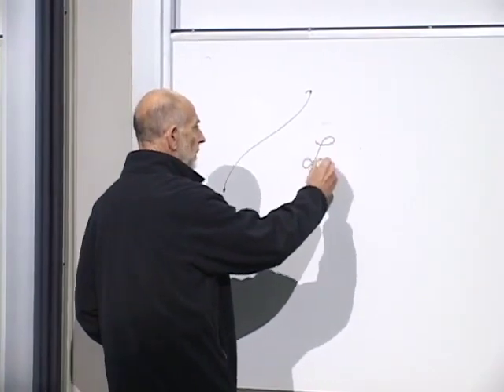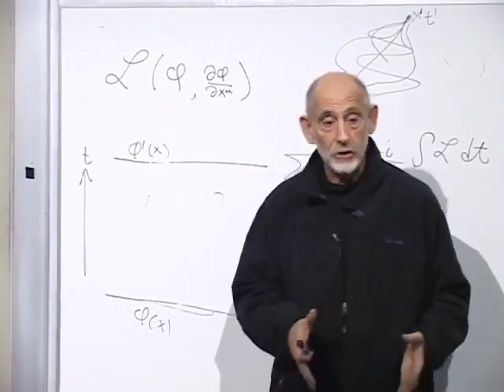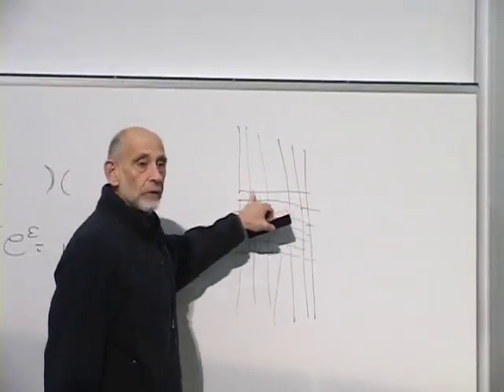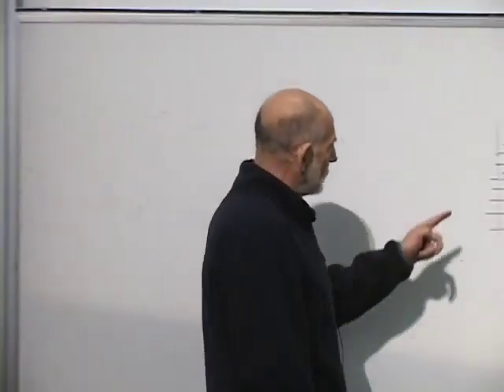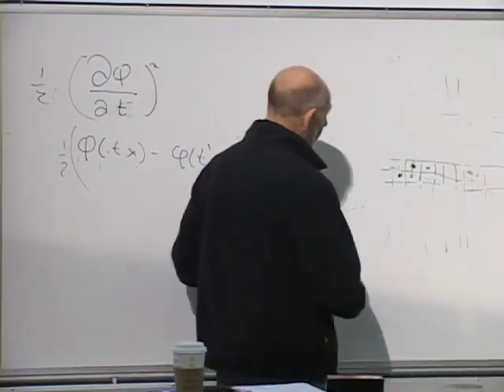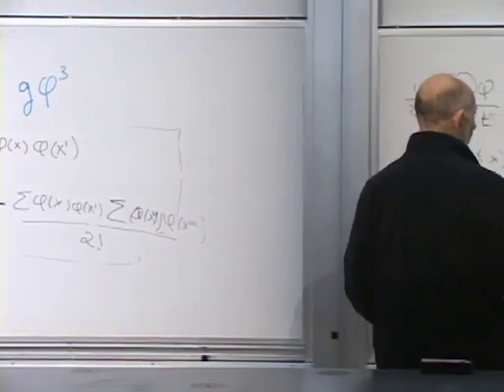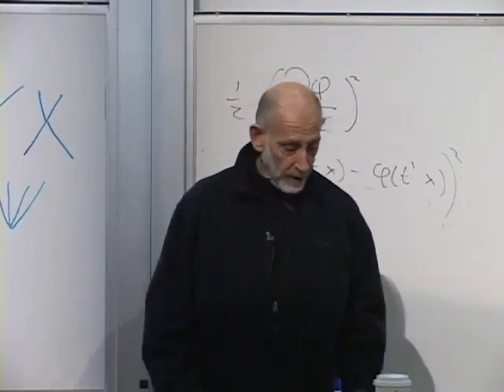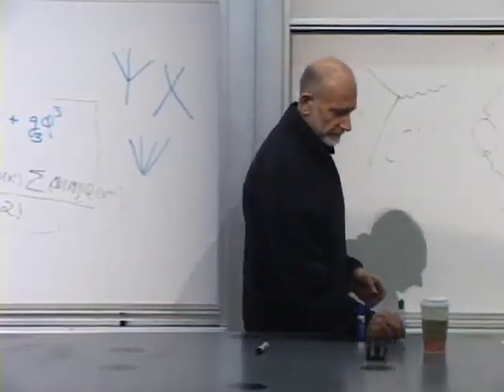New Revolutions in Particle Physics Basic Concepts Lecture 10